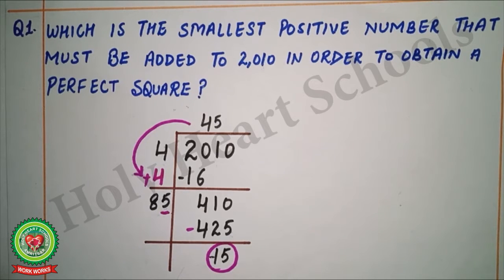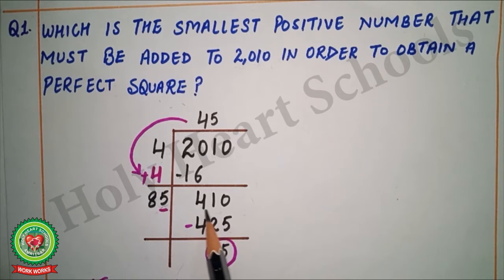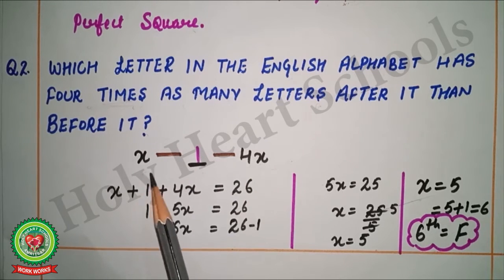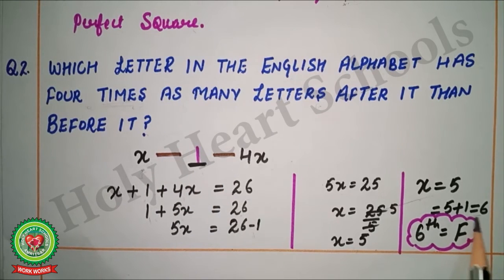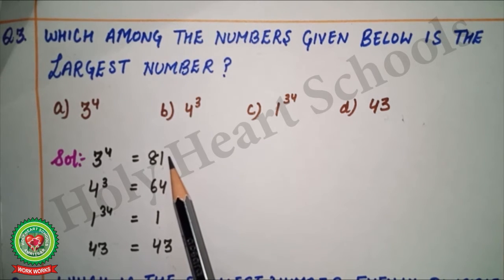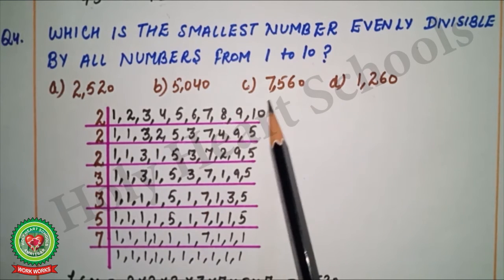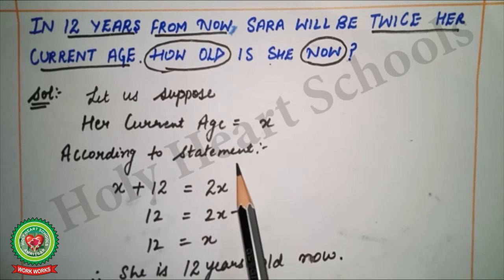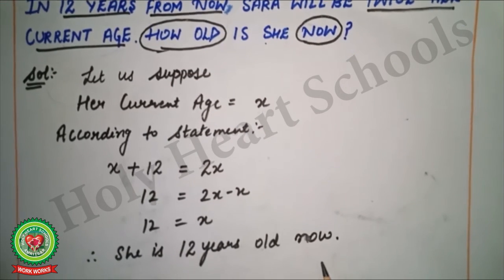Time To be Logical Class 10 GK Holy Heart Schools